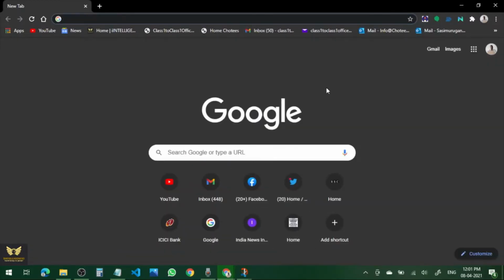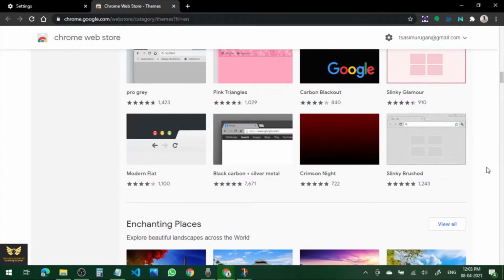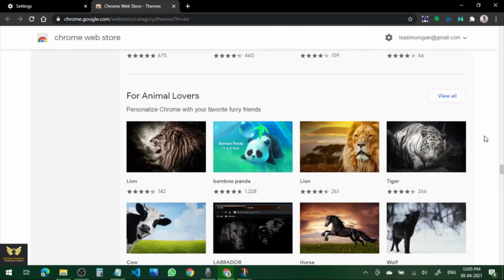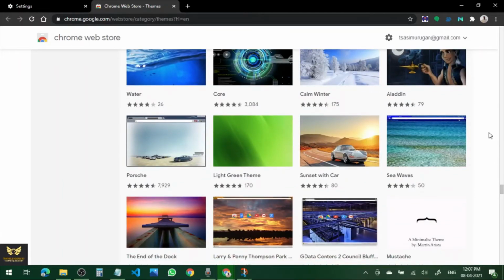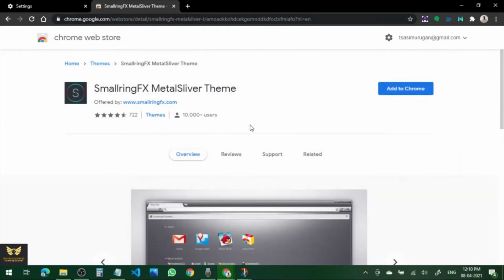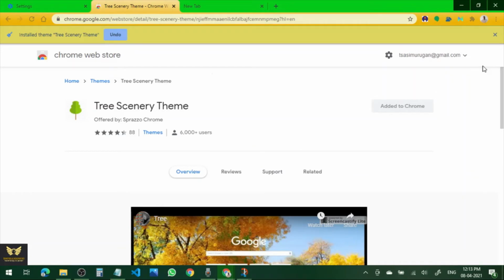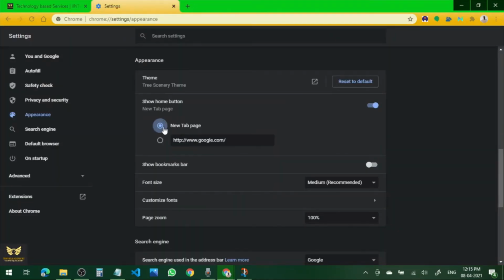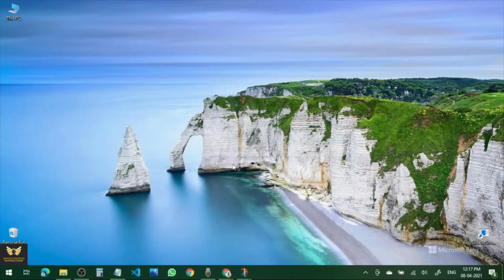How to Change the Theme in Google Chrome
This is a video exclusively for you on changing the theme in Google Chrome.
Personalize Chrome on your computer with a fun theme. The theme appears around the border of the browser and as the background when you open a new tab. Your Chrome themes are stored in your Google Account, so when you sign in to Chrome on any computer, you see the same theme.

About Us:
We are dedicated to provide you with Daily Use Technology videos. We have a passion for technology.

Technology has made the biggest impact on communication. Conversing with people outside of your vicinity was once a difficult process, requiring physical letters and a lot of patience. It is no longer now.

Computers and the Internet have evolved the education sector. All the information that you want immediately is available and accessible 24 hours a day due to the World Wide Web.

Technology has had a huge impact on the healthcare industry. Advancements in diagnostic tools permit doctors to identify health problems early, improving the odds of successful life-saving treatments. Modern medicine allows patients to manage chronic conditions that were once debilitating and life-threatening.
Advancements in medical technology have increased lifespans and improved the quality of life for people worldwide.

Technology has vastly increased productivity, since the ability of computers to solve complex mathematical equations has allowed them to speed up practically every task. Computer modeling permits engineers to simulate structures, vehicles, and materials to provide information on performance prior to prototyping.

Technological advancements in agriculture have increased food production. In so many areas of our lives, critical time-consuming processes can now be executed with ease – and in a fraction of the time they once required.

Regards,
iINTELLIGENCEi.